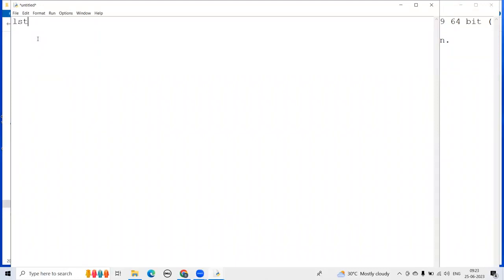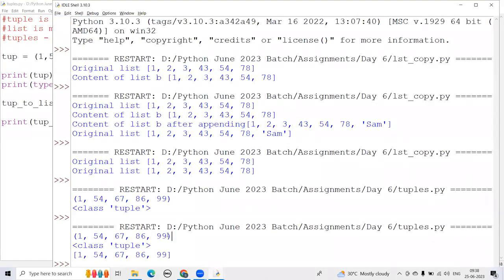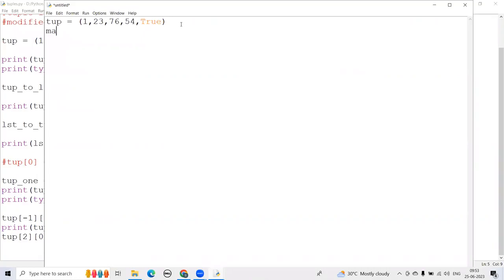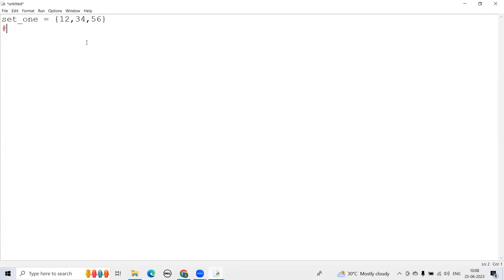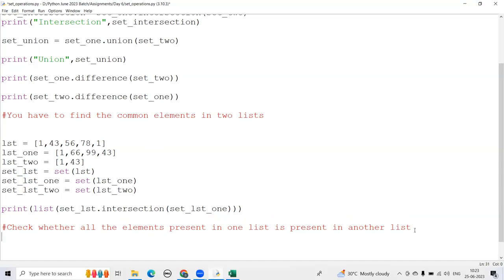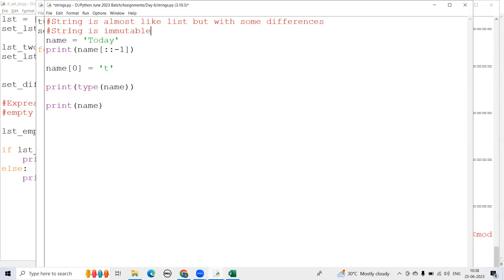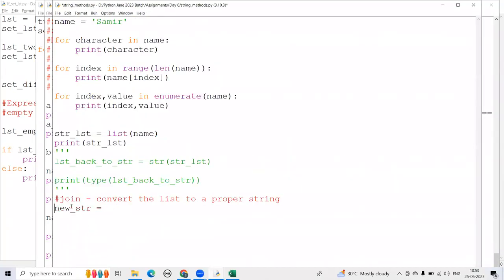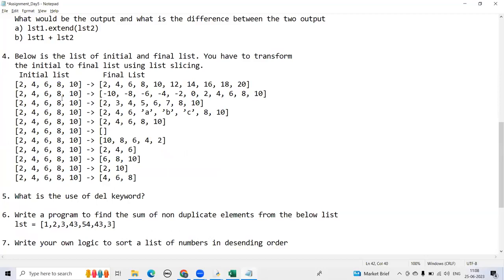Day6 Tuple Set String